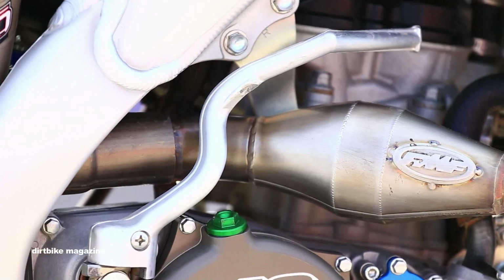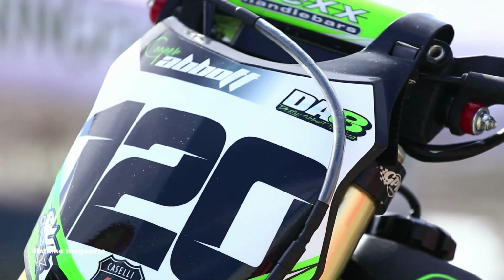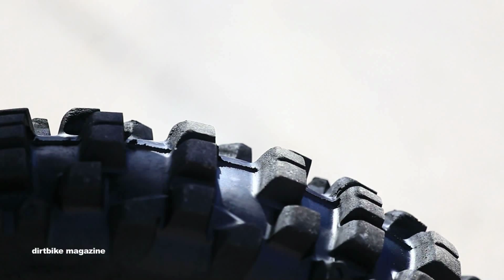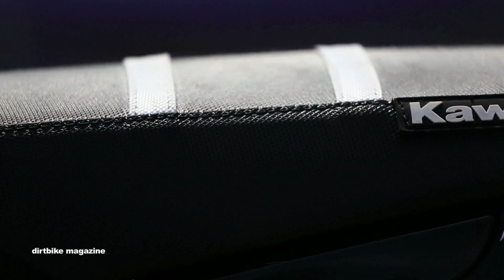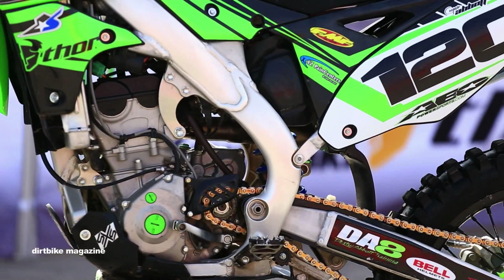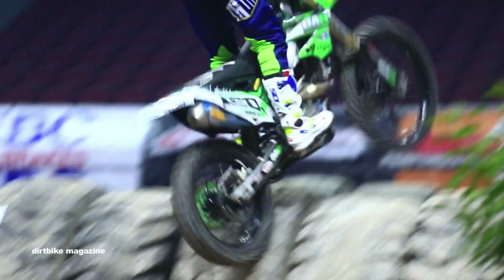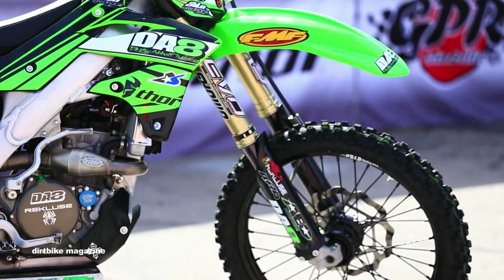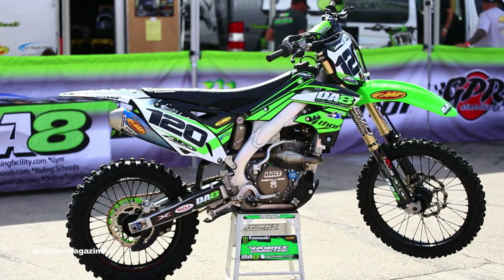Inside Cooper Abbott's Factory DA8 Kawasaki KX270F - Bikes of Endurocross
For this episode of Bikes of Endurocross we take you on an in depth look at Cooper Abbott's Factory DA8 Kawasaki featuring Flexx handlebars, Dunlop gummy tires, FMF exhaust, RAD wheels, KX 500 brake pedal, Acerbis plastis, and many more cool parts. For all the Bikes of Endurocross head over to dirtbikemagazine.com